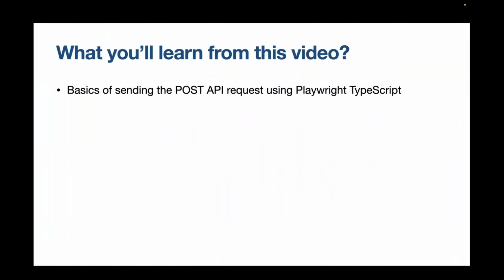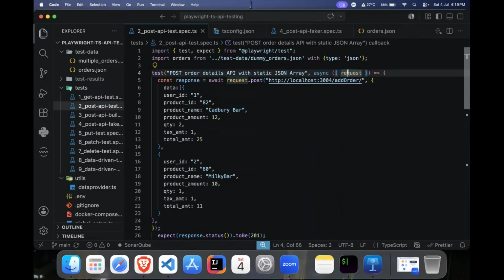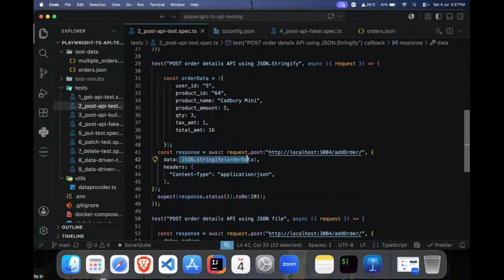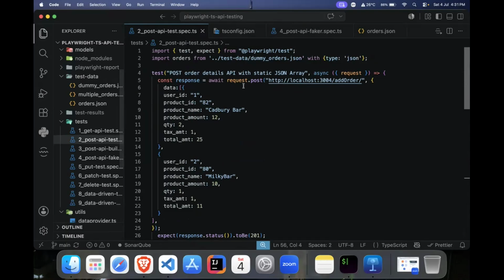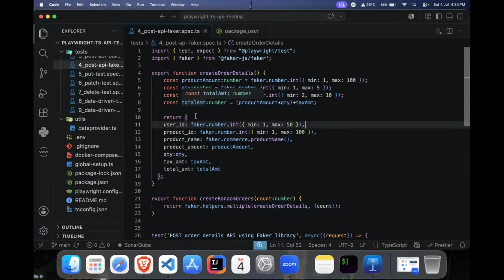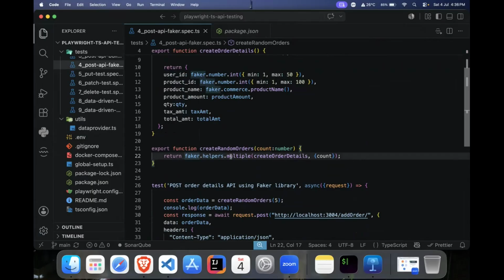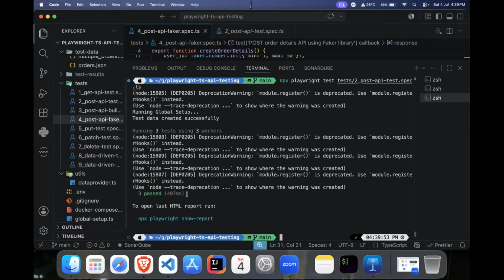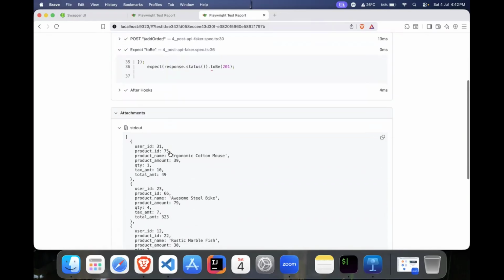How to test POST API requests with Playwright TypeScript | Playwright TypeScript Tutorial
How to test POST API requests with Playwright TypeScript | JSON | Faker | API Automation
Learn how to test POST API requests using Playwright TypeScript, including the following:
- Basics for sending the post request
- We’ll learn the following approaches for adding a request body:
    * Using JSON Object/Array(data)
    * Using Stringified JSON
    * Using JSON File
    * Using Faker library

Chapters:
00:00 Introduction and Agenda
00:40 Application Under Test
01:35  Basics of sending POST requests
02:54 Sending POST request using JSON Object/Array
04:00 Sending POST request using Stringified JSON
05:20 Sending POST request using JSON File
06:37 Sending POST request using Faker Library